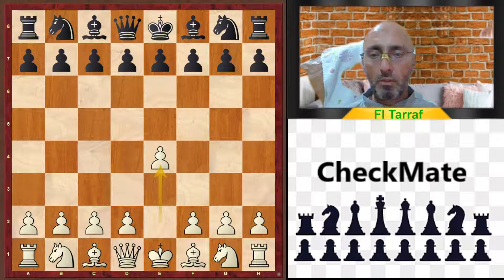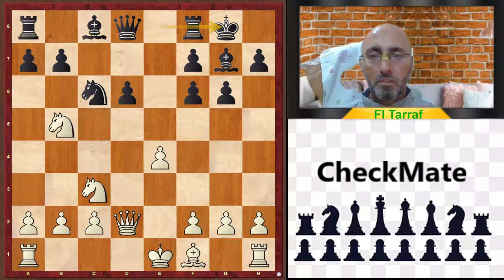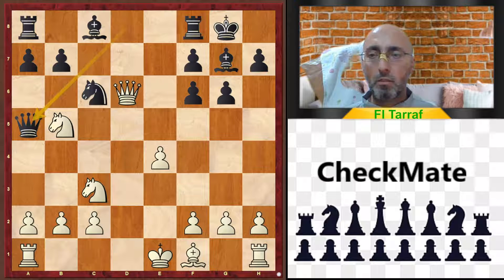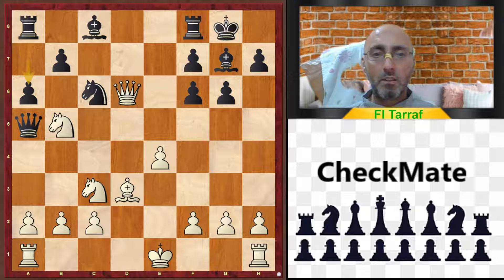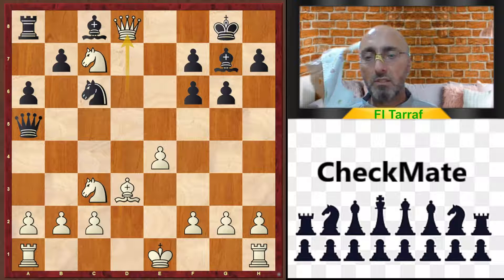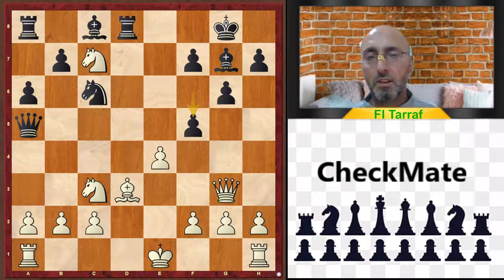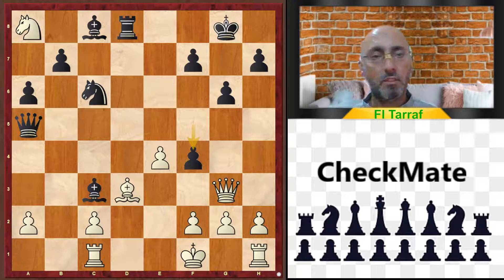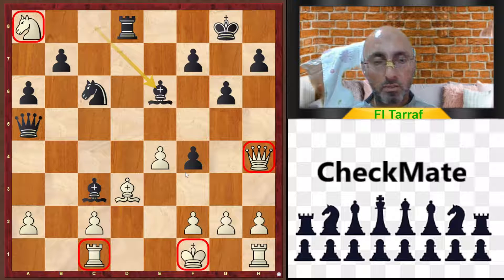Chess, Opening Traps#268 Sicilian, Richter-Rauzer Variation don't fall for this trap